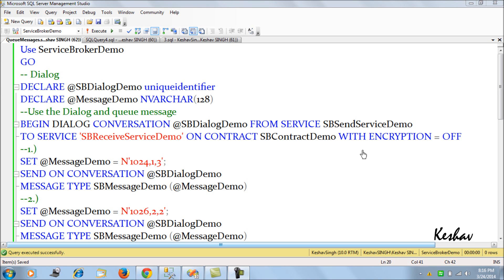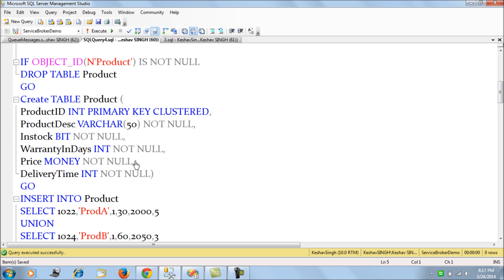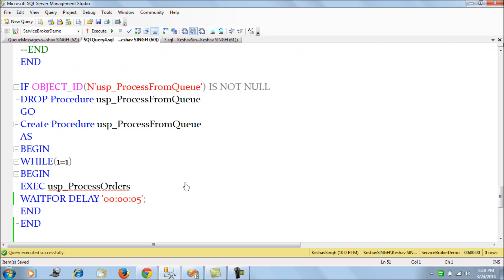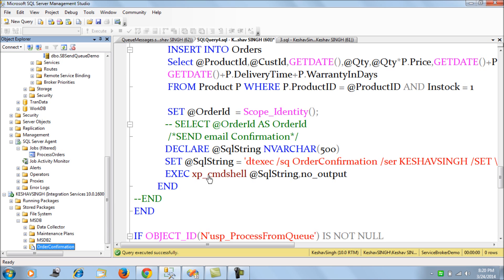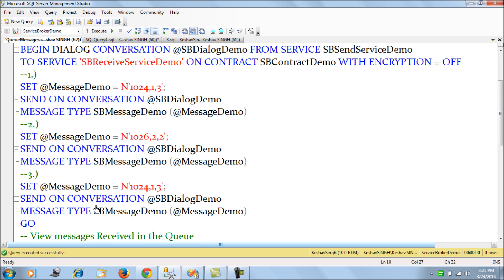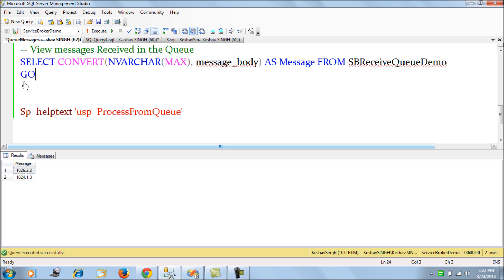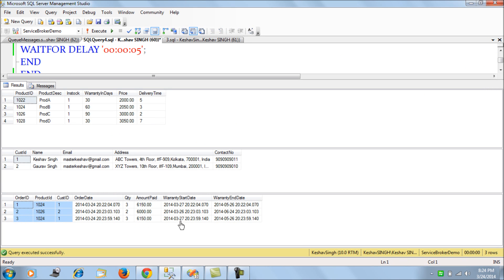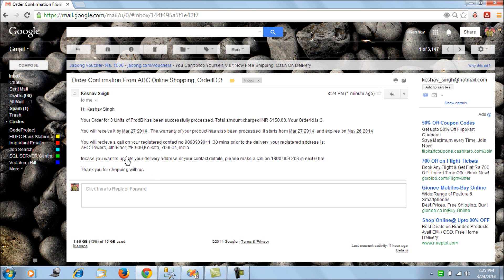SQL Server Service Broker A CASE Study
This video illustrates the best SQL Server asynchronous message processing mechanism through Service Broker. It illustrates a simple case study of online product order processing.